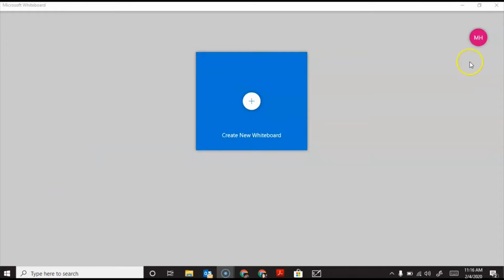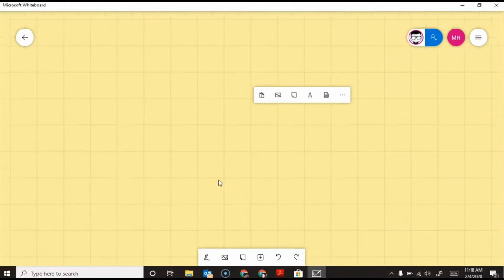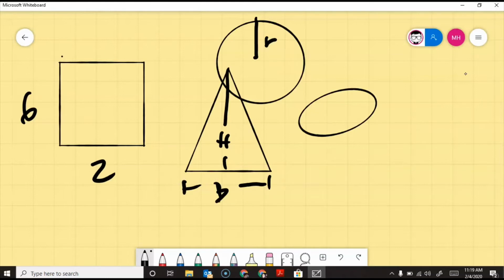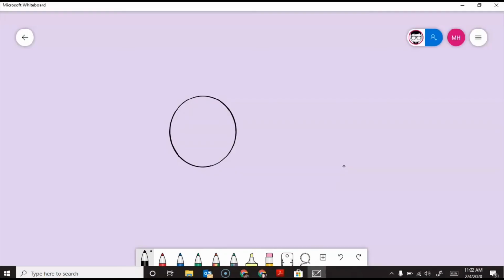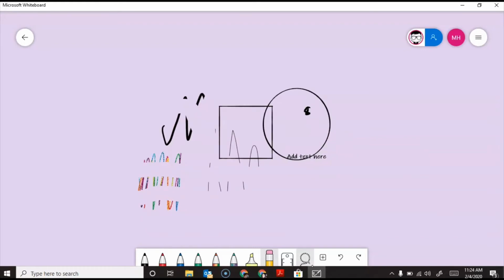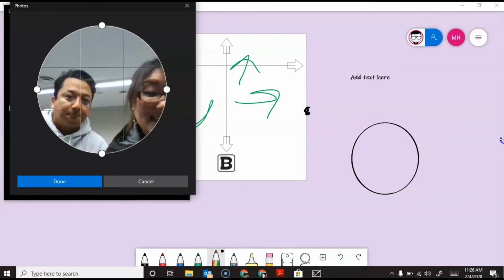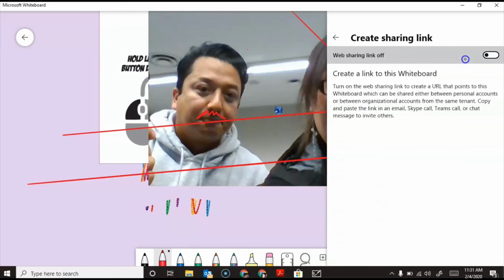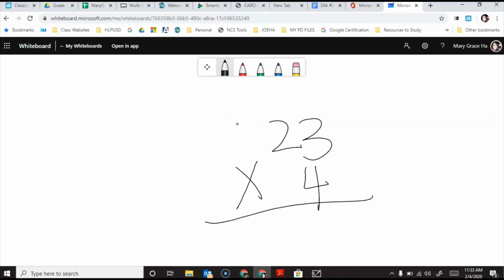MIcrosoft Whiteboard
Microsoft Whiteboard Features @HLPUSD